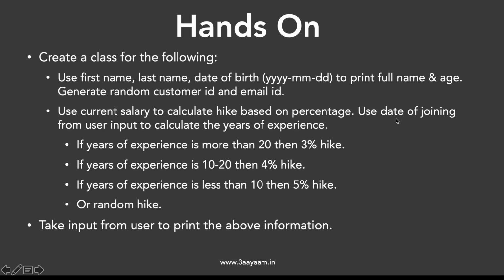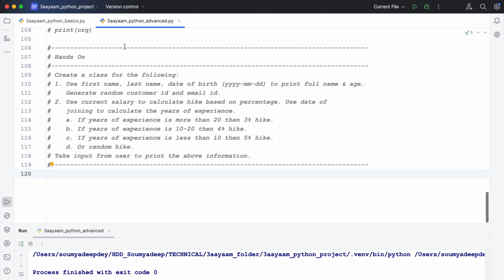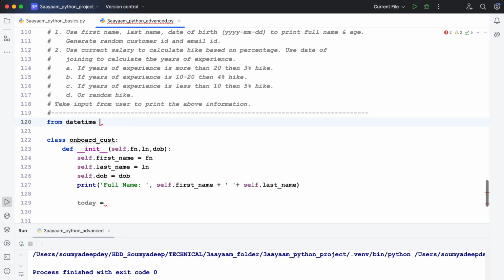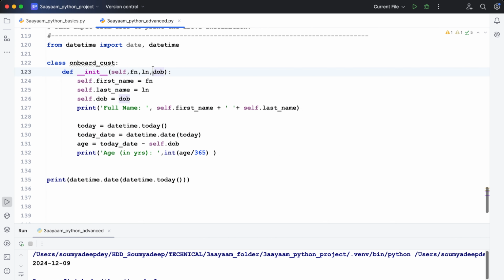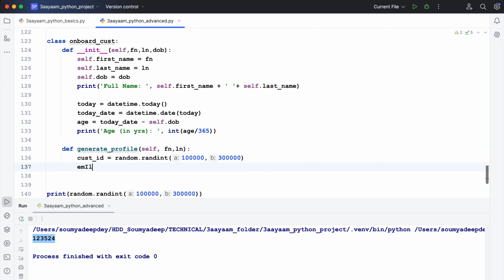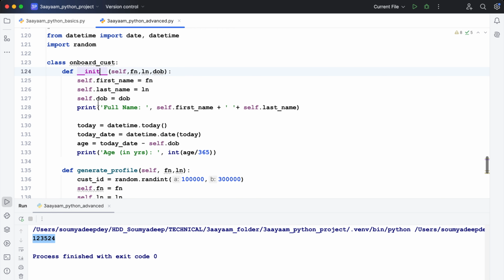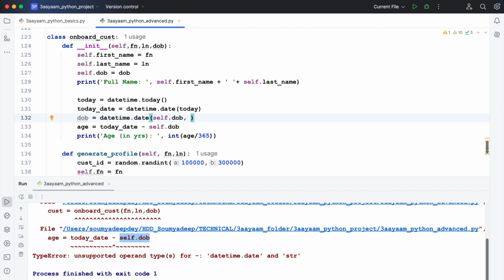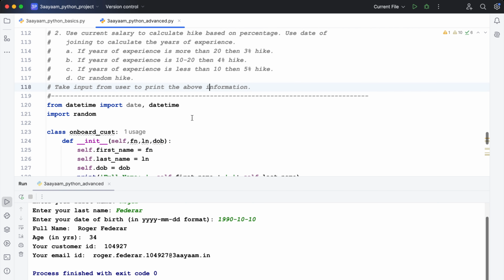Python 24. Class Object Exercise 1